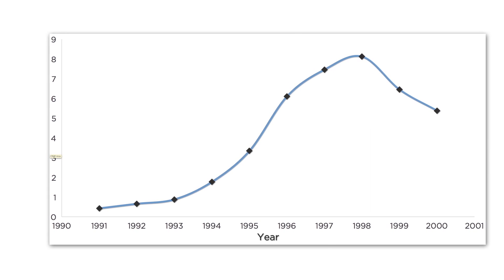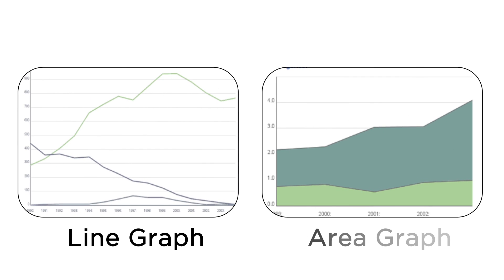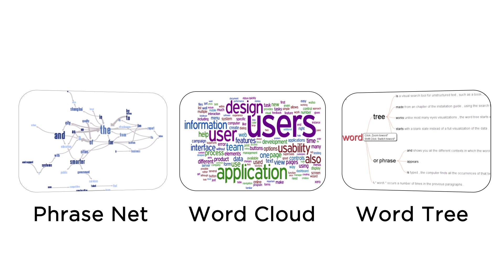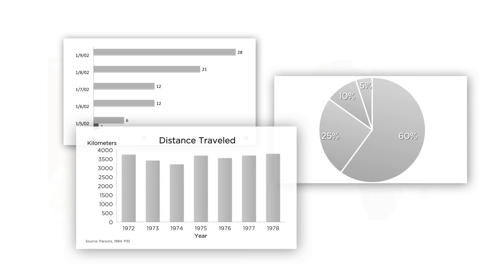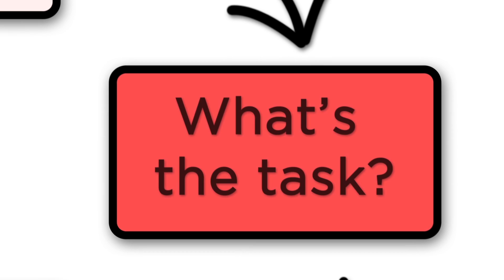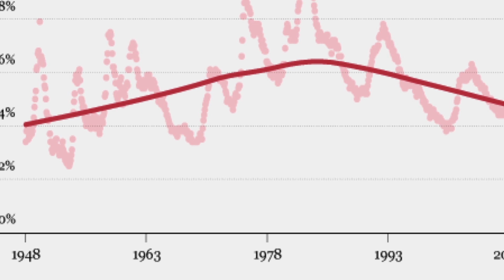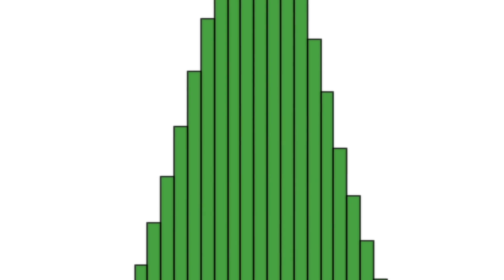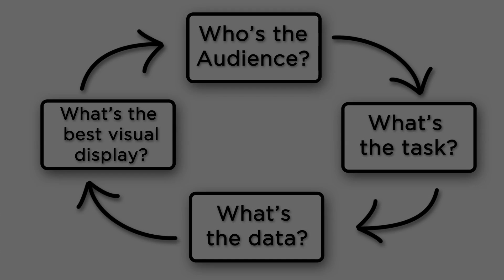The Process of Creating and Selecting Appropriate Visual Displays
To understand and identify the display types that best suit categorical data, geospatial data, multiple variables, distributions, and times series data.

DATA VISUALIZATION INSIGHT
► Create killer presentations with effective data visualizations. Join Kristen’s mailing list for the latest insights and news

KRISTEN SOSULSKI
► Dr. Kristen Sosulski develops innovative practices for higher education as the Director of Education for the NYU Stern W.R. Berkley Innovation Lab. She also teaches MBA students and corporate executives data visualization, R programming, and operations management as an Associate Professor at NYU’s Stern School of Business.

► Kristen’s passion for technology and learning sciences converges in all facets of her career, inside and outside of the classroom.